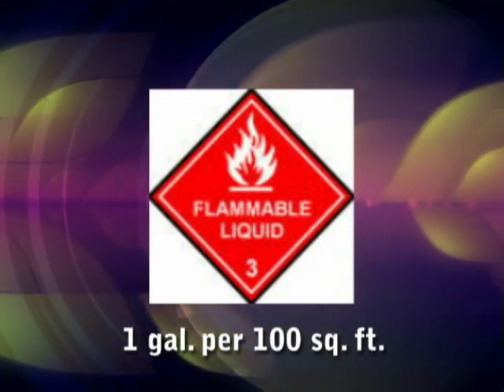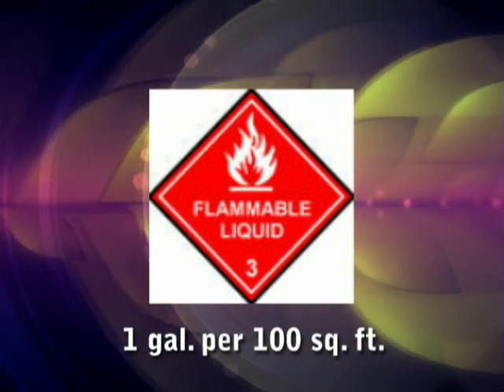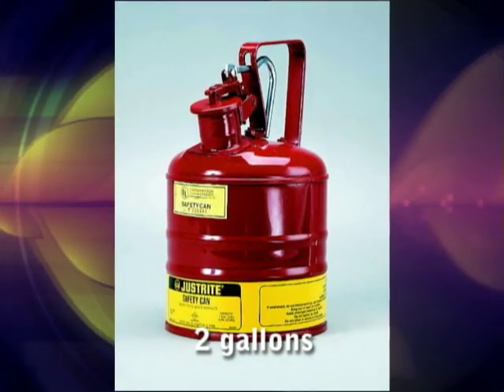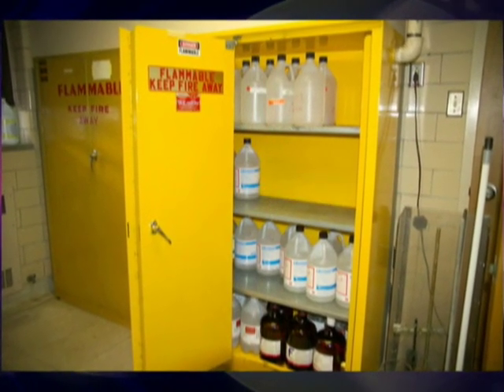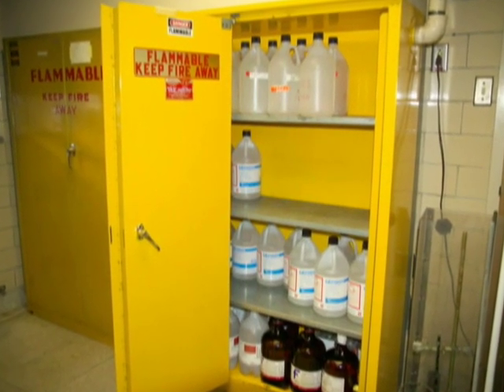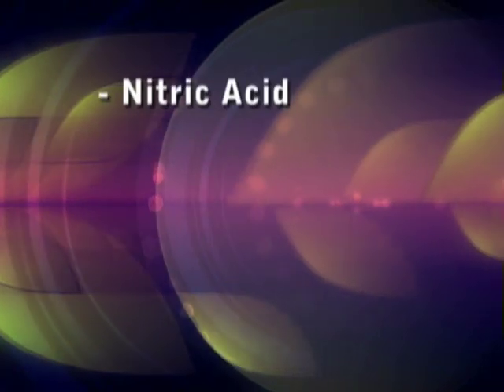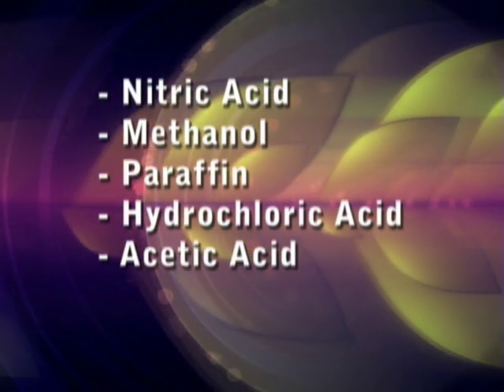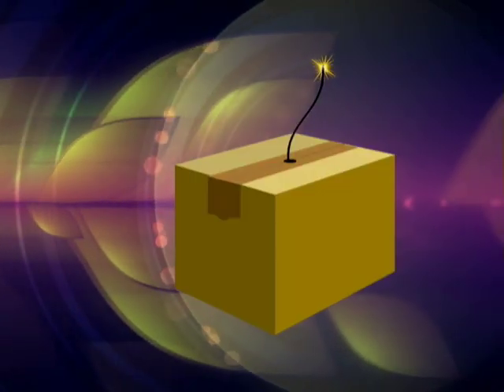Chemical Hygiene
1 minute clip of a 25 minute DVD covering the OSHA and CAP requirements for Chemial Hygiene in the clinical laboratory.